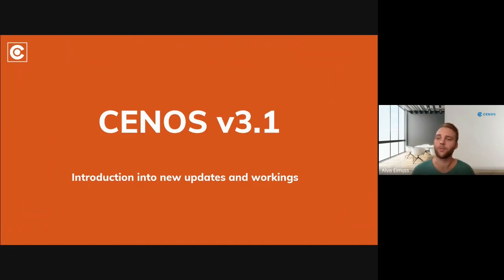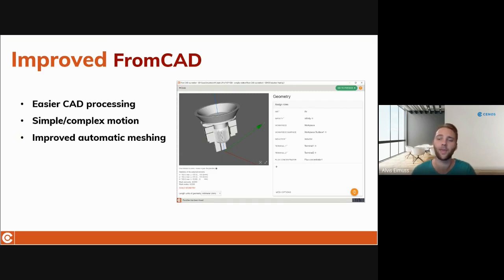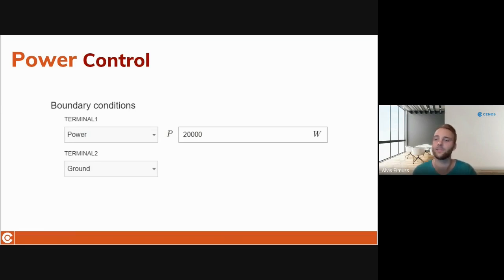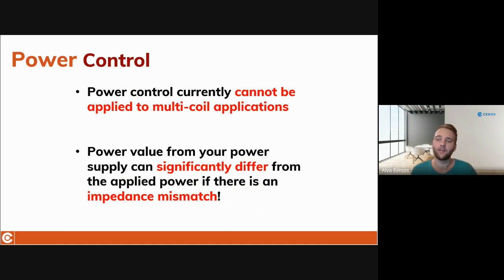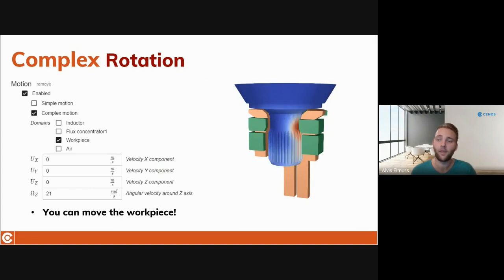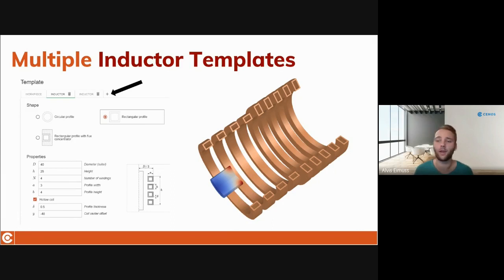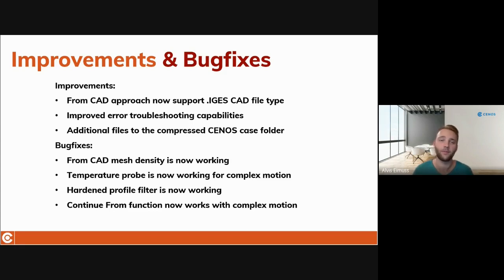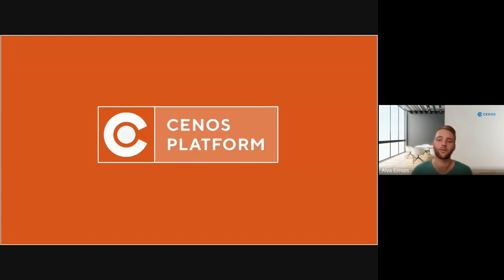CENOS Induction Heating v 3.1 webinar recording